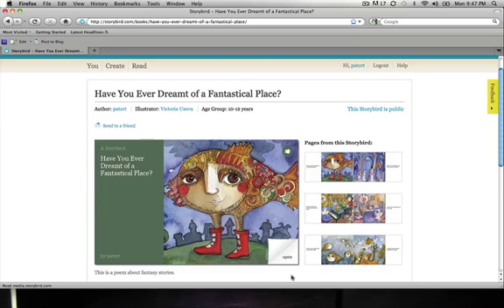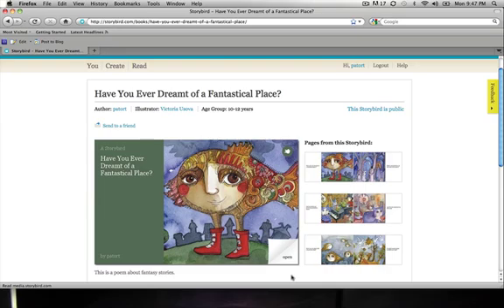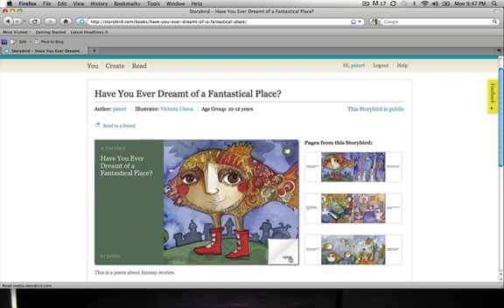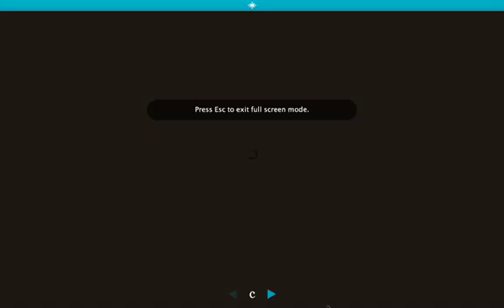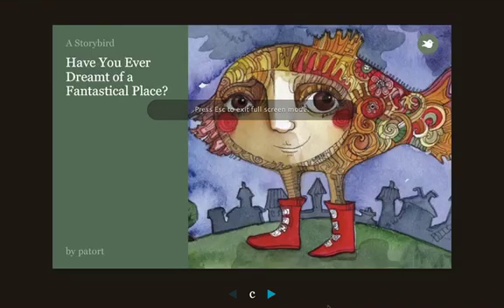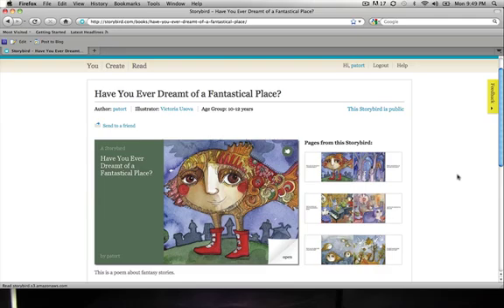Storybird demo.mov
This is my first try with the storybird.com site. This free, web-based application allows students to create their own books. They also can invite a friend to collaborate with them. Teachers can set up their own classes and keep the books private among their own students. Finished storybird books can also be emailed to friends. Very creative and fun.